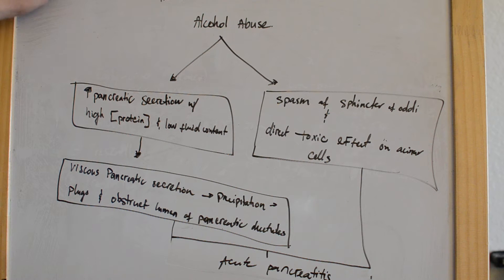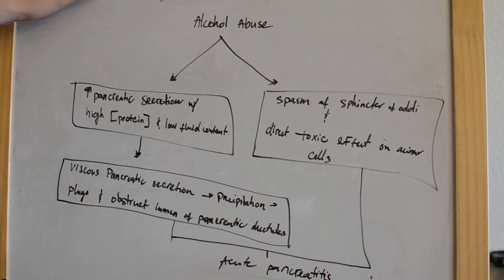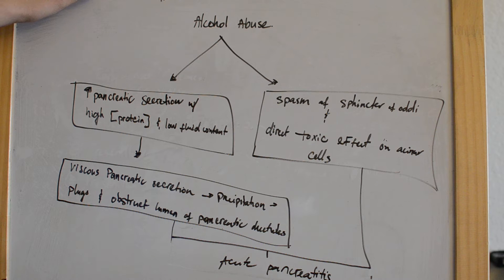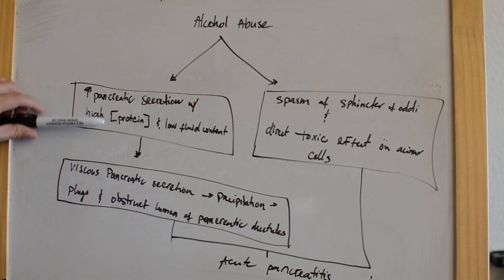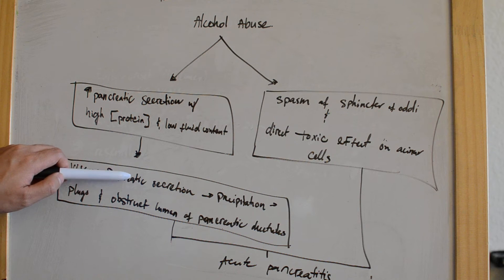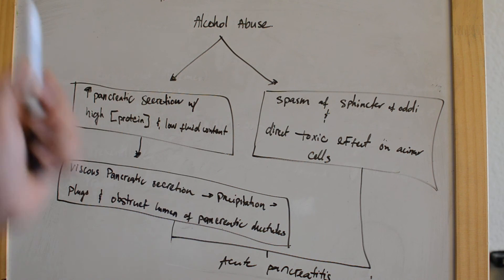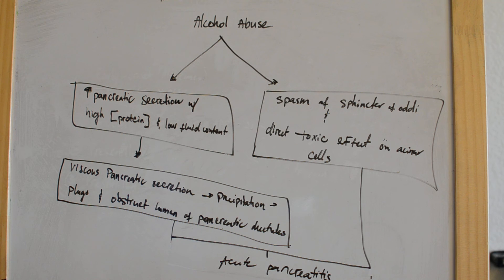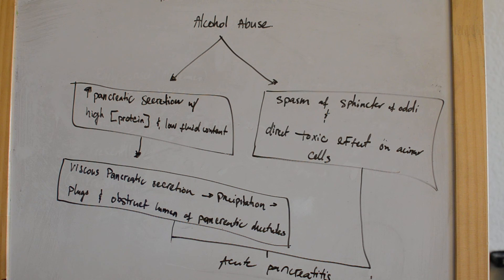The mechanism of alcoholism causes acute pancreatitis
USMLE Step 1 - Review

How does alcohol abuse leads to pancreatitis.

1.  Alcoholism leads to :  increase pancreatic juice secretion with high protein concentration and low fluid content.  This leads to pancreatic secretion ---which leads to precipitation of and plugs formation and obstruct lumen of pancreatic ductules.

2. Alcohol can also cause spasm of sphincter of Oddi and direct toxic effect of acinar cells.

Both of the effects can cause pancreatitis in patients with alcohol abuse.

I tried my best to explain these concepts to the best of my knowledge and make it as simple as possible.  I hope that you might find them helpful while you are reviewing your material for your steps!  Good luck to you all!